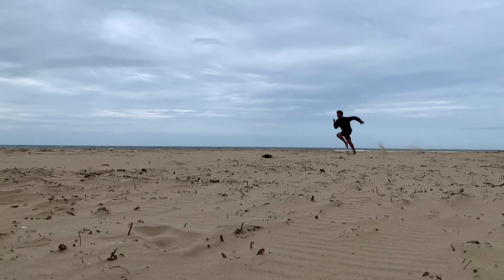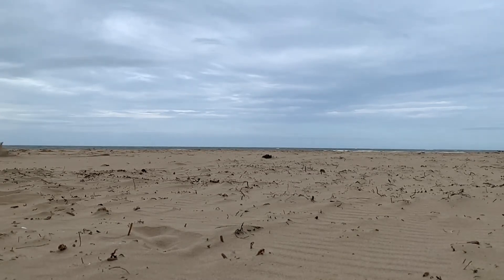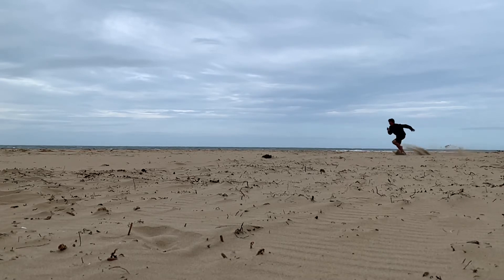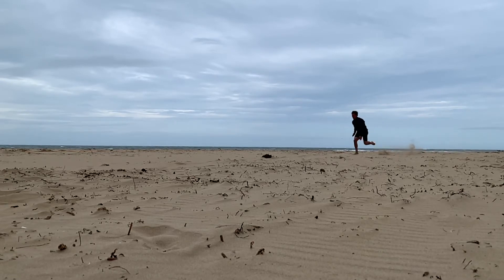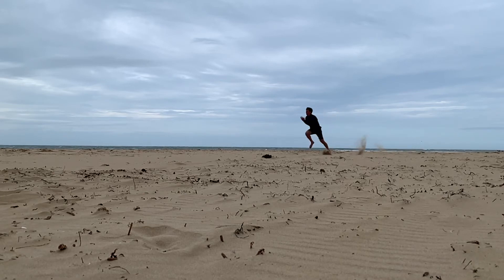Panthera 10 Stride Sprint